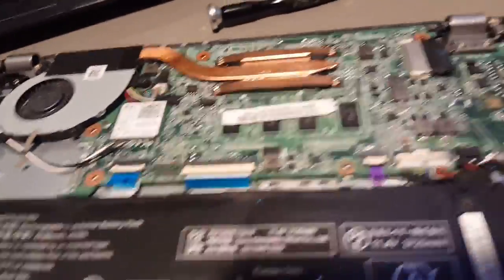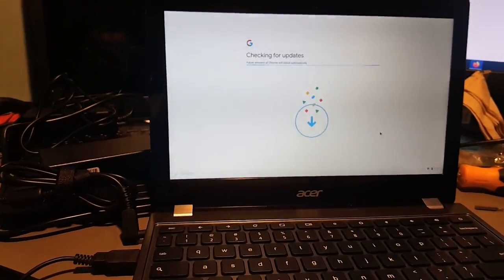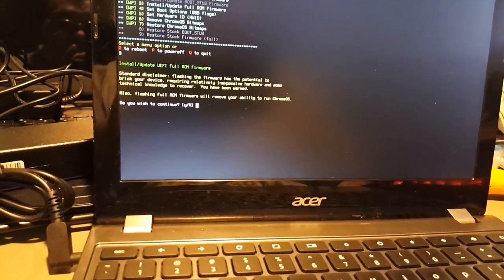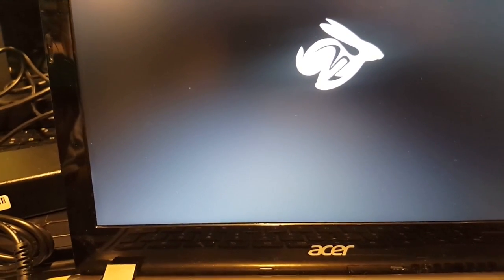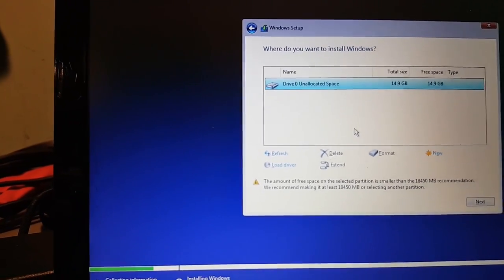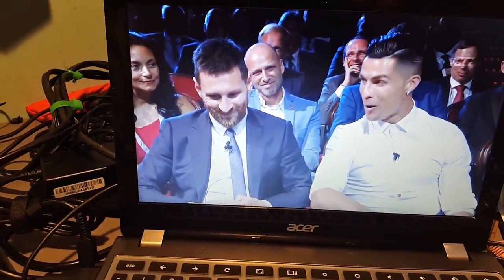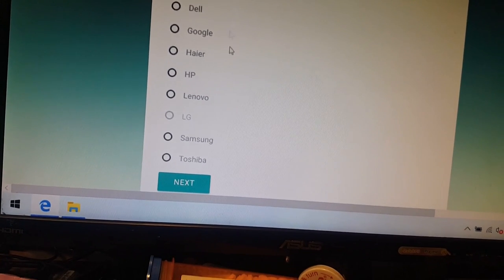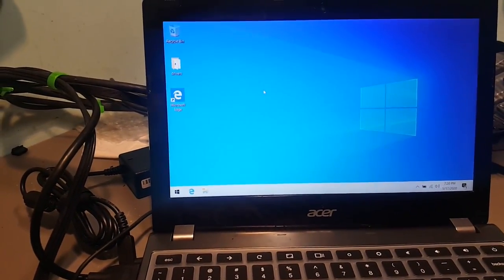Acer Chromebook 11 C740 converted to Windows 10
***CAUTION*** Do this procedure at your own risk, I can not offer support for BIOS hacking and/or if you brick your Chromebook. See this reddit post:
Remove 13 screws on back
Remove write protect screw
Recovery mode: ESC+REFRESH+POWER
Developer mode: Ctrl+D
Enter
Wait for developer to finish
Ctrl+D click enable debugging
press enter
Connect to wi-fi
browse as guest
CTRL+ALT+FORWARD
Login: Root
Password: test0000
cd; curl -LO && sudo bash firmware-util.sh
ENTER
Option 3
yes
yes
yes/no you decide
enter
r to reboot
In EFI shell type "exit" to go to boot menu